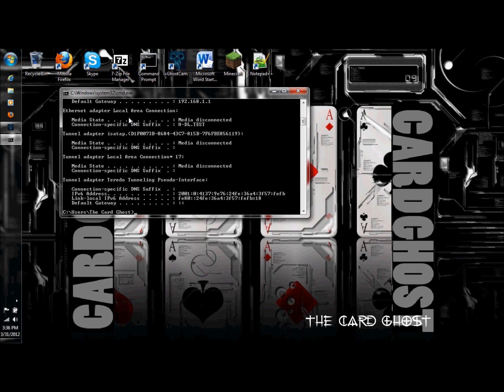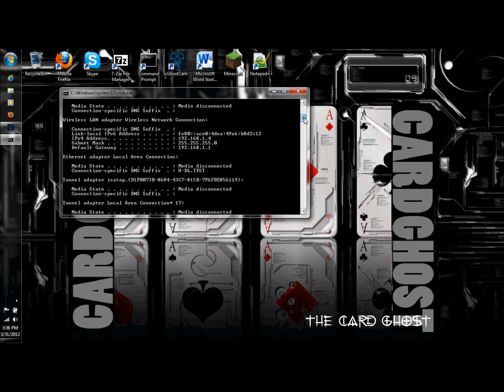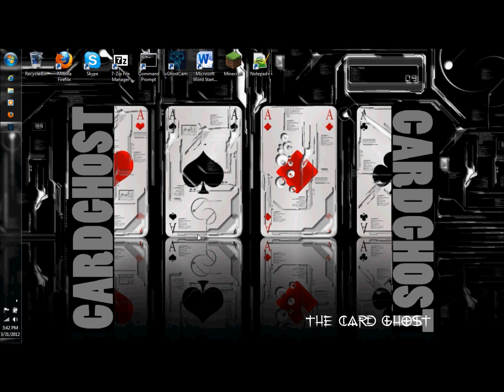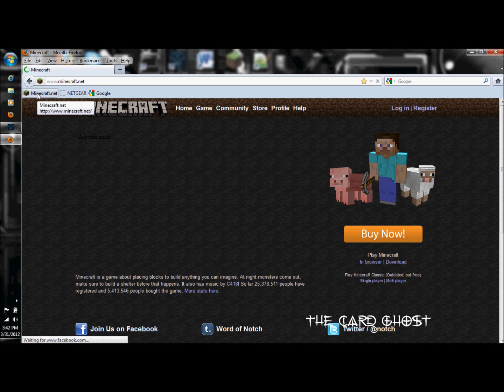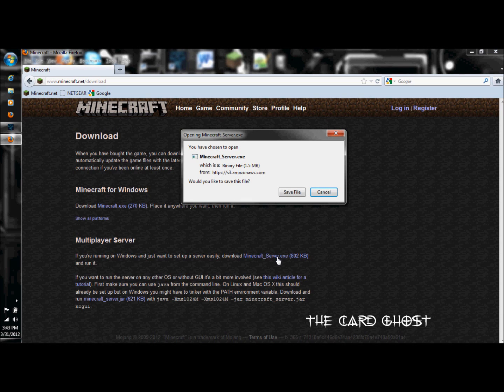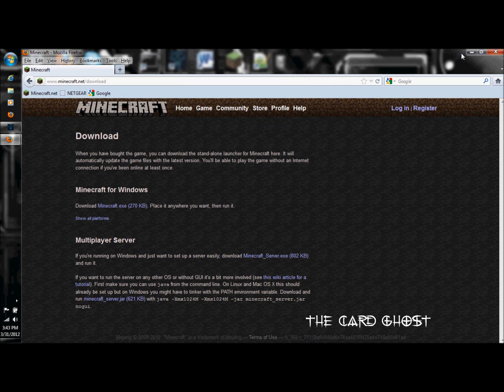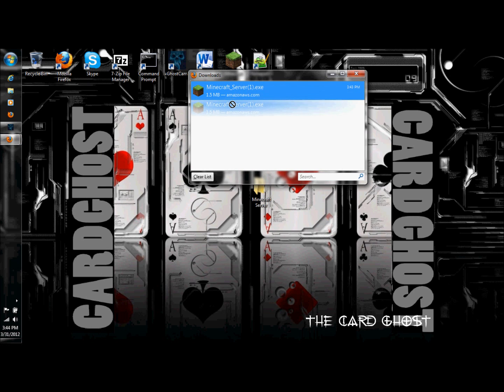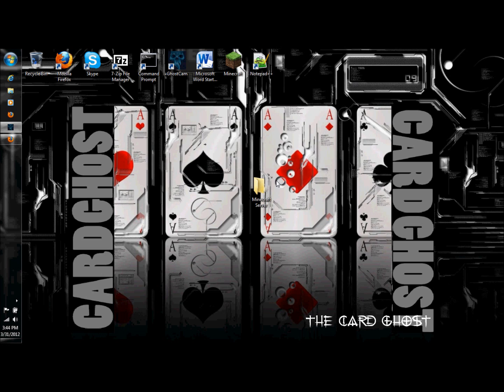How To Make A Minecraft 1.3.2 Multiplayer Server [Minecraft Tutorial]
| PLEASE EXPAND HERE |

Hello again everybody! Today I'll be giving you a brief but informative tutorial in the creation of a Minecraft multiplayer server. Yes, this tutorial does work for all versions of the game including beta Even if you're not that technically savvy, this tutorial could help you out a great deal in the process. This whole process should take no more than 15 minutes, so let's get started. Enjoy ^^ Signed,

The Card Ghost | HD Magic, Cardistry & Minecraft Tutorials!